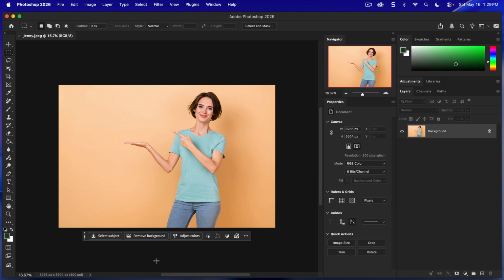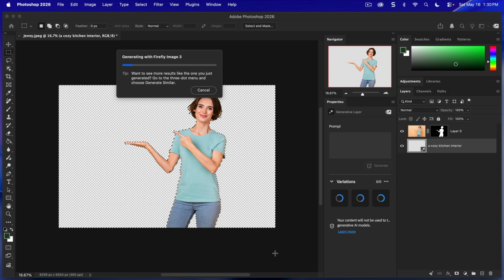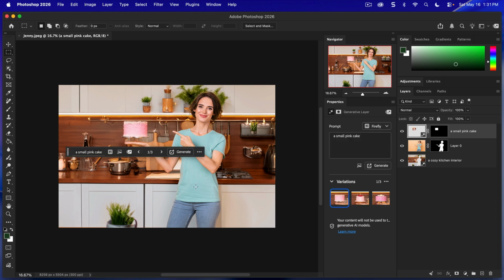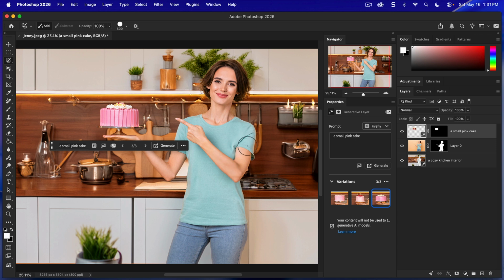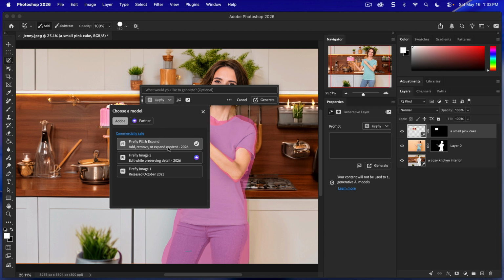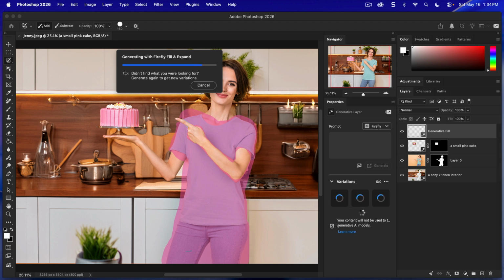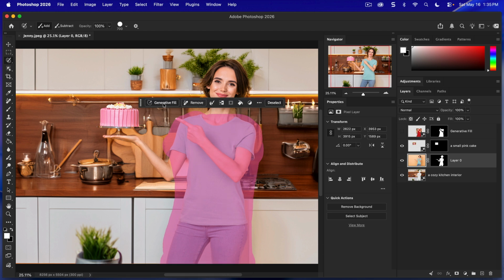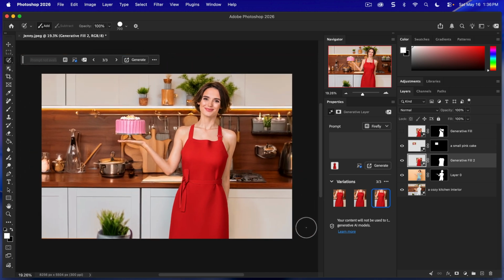Adobe Photoshop Reference Image (Quick-Look)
In this Quick-Look, we'll explore how to use a reference image in Adobe Photoshop when making use of generative fill with Firefly AI.